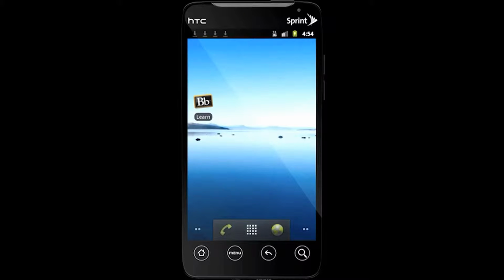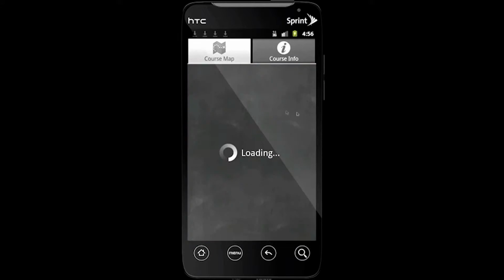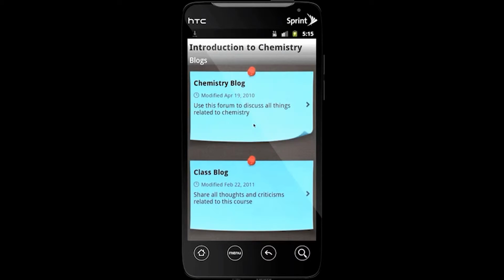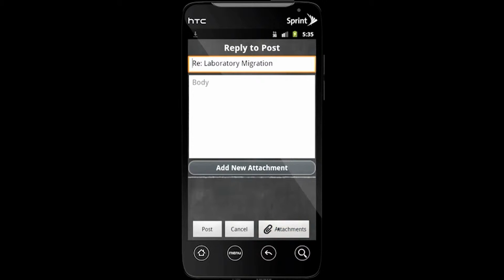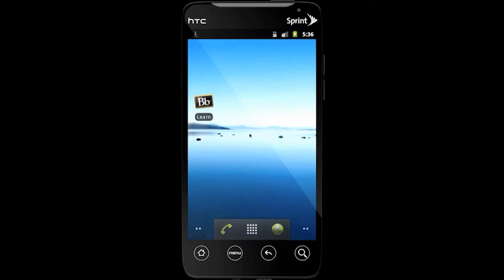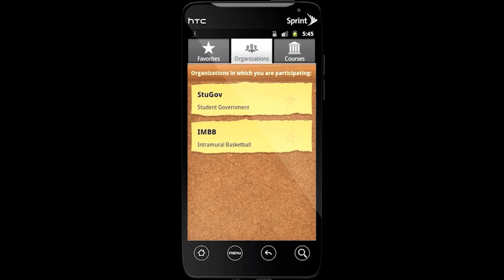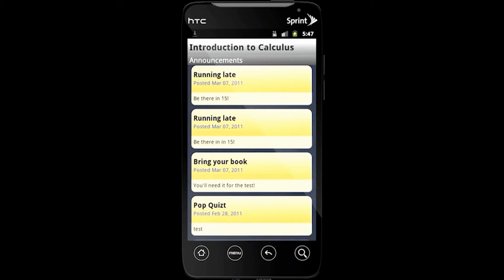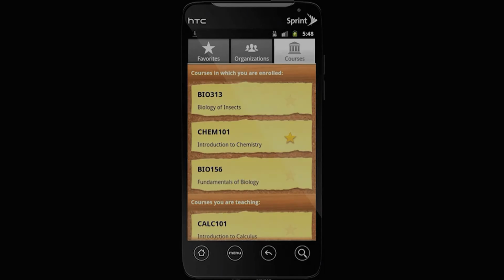Ten 4 Tech: BB Mobile for Android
In this episode, Brynan Blue introduces the the Blackboard Mobile App for the Andoid OS. The demo video was produced by Blackboard Mobile, Inc. Ten 4 Tech is directed & produced by James Lewis of the Department of Information Technology (DoIT) at UNC Pembroke.